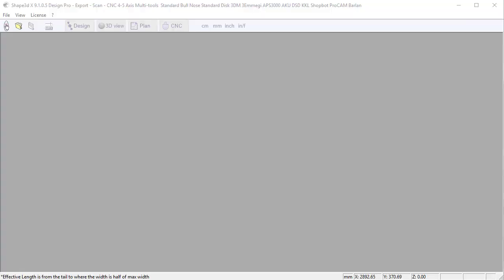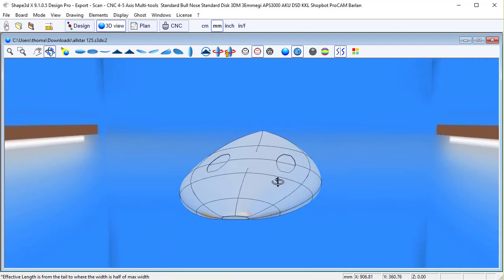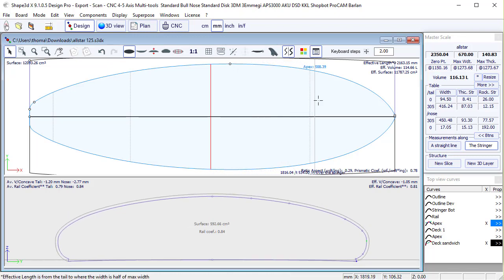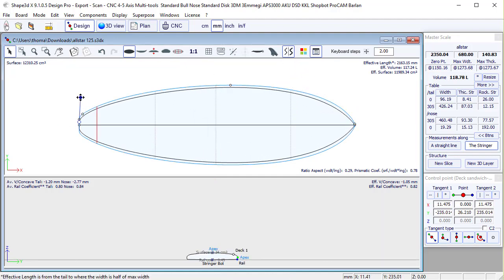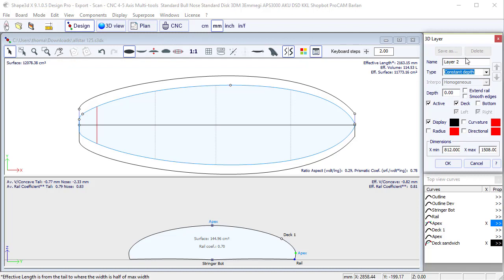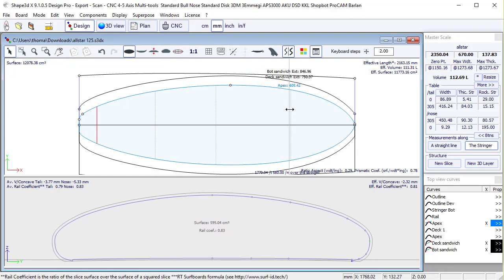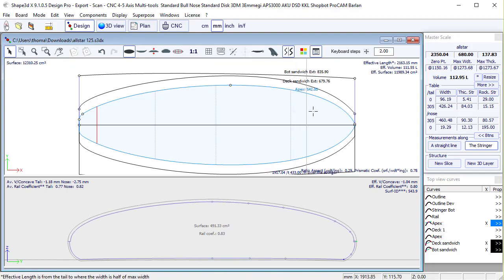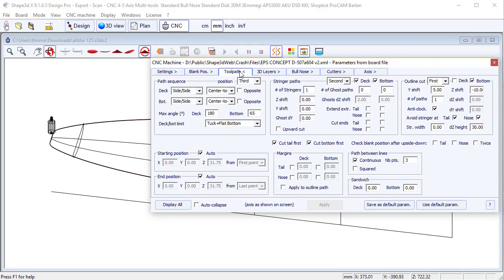How to remove sandwich thickness using 3D Layers in Shape3d X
This video shows how to remove the sandwich thickness using 3D Layers on the deck and the bottom of a board in Shape3d X.